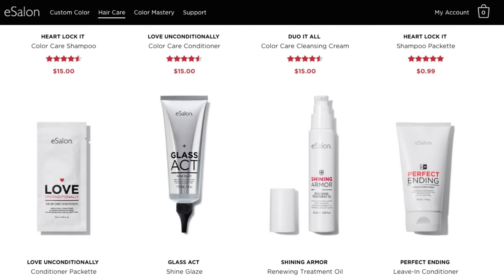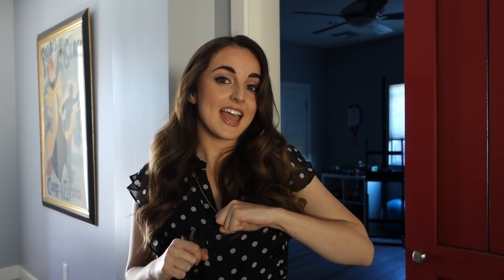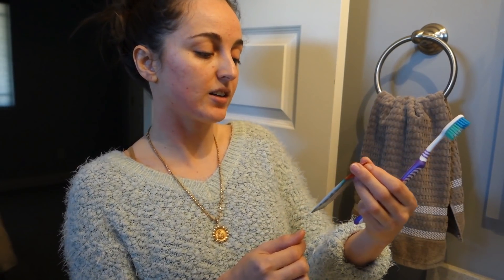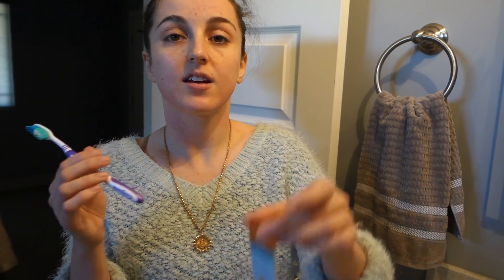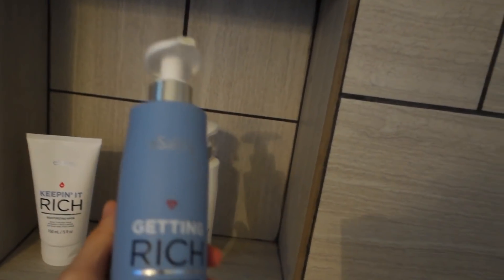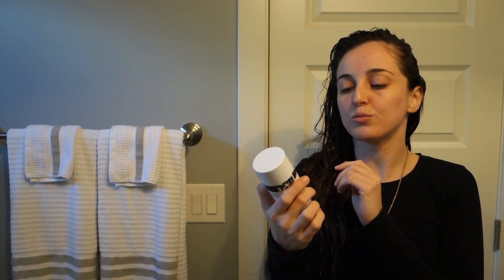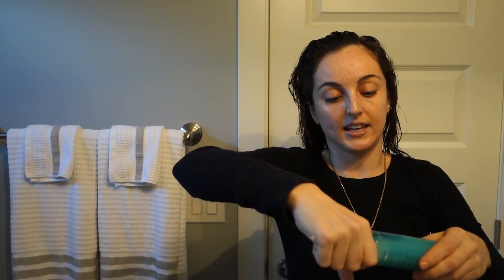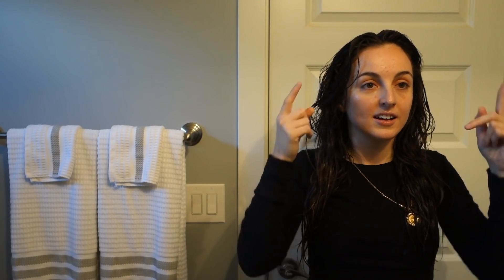A Long, Chatty Get Ready With Me Video ♥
GET READY WITH ME! hair, skin + makeup routine + a chatty life update! Cruelty-free Hair Products from ESALON.COM Buy One Get One Free deal on any shampoos and conditioners.  You can also mix and match, so you could buy 2 shampoos or 2 conditioners or one from multiple product lines.

What I used in this video:
ESalon Getting Rich Shampoo
Esalon Every Rich Way Conditioner
Esalon Keepin It Rich Moisture Conditioning Mask

Cruelty-free vegan GRWM video